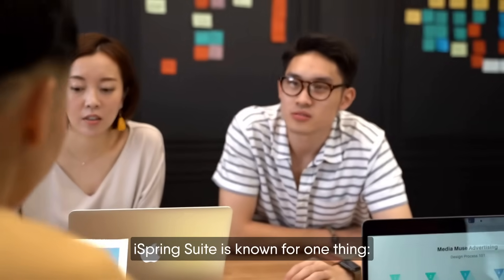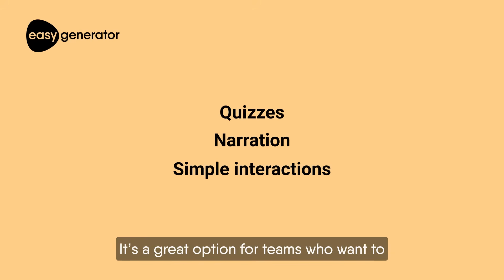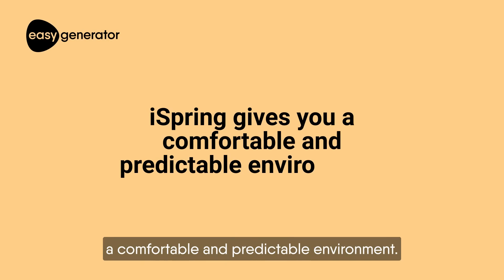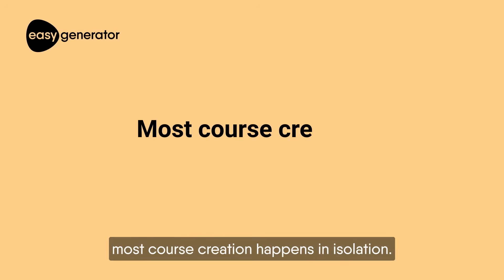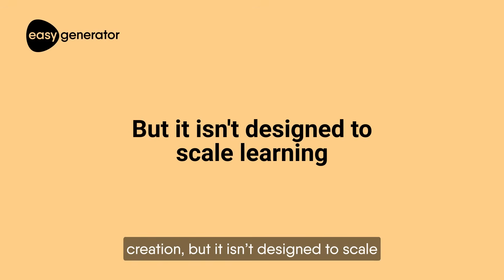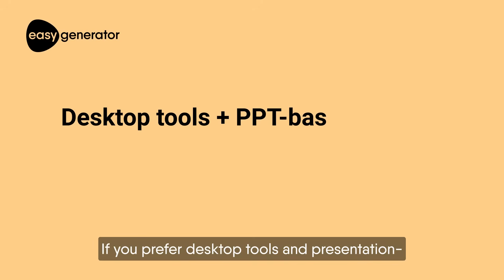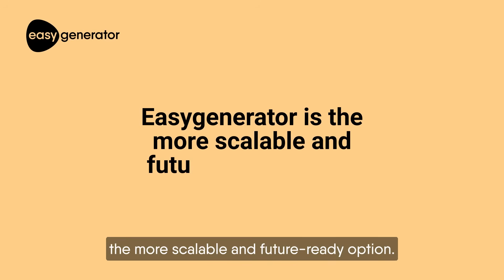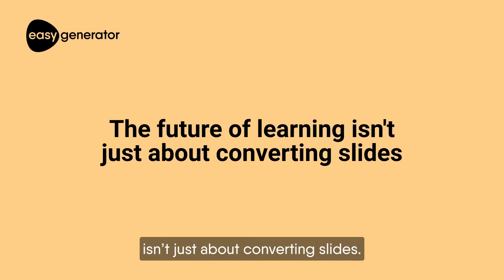Easygenerator vs. iSpring Suite | What's a good alternative to iSpring Suite?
Which is better: Easygenerator or iSpring?
Both are trusted e-learning authoring tools, but they support very different approaches to creating and scaling training.

In this video, we break down how each platform helps organizations design, update, and maintain learning, whether you prefer presentation-based authoring or a modern, collaborative, cloud-first workflow.

You’ll learn how L&D teams use these tools to:
➡️ Convert knowledge into engaging and interactive online training
➡️ Empower employees across the business to create and update content
➡️ Scale learning creation without bottlenecks, re-uploads, or long production cycles

iSpring Suite is built for teams who want to work inside PowerPoint and convert slide decks into e-learning modules.

It helps any employee, regardless of technical skills, create high-quality online training.

With Easygenerator, you can:
➡️ Create and update courses collaboratively in real time
➡️ Use EasyAI to generate objectives, outlines, and assessments instantly
➡️ Add scenarios, interactive walkthroughs, and quizzes
➡️ Translate courses into 75+ languages with EasyTranslate

Easygenerator helps teams scale learning creation across departments and regions, without complexity, desktop workflows, or rising per-seat costs.

Learn more about the best iSpring Suite alternative for scalable learning